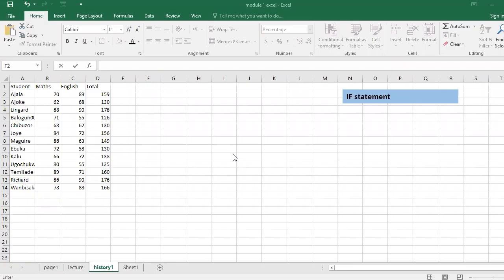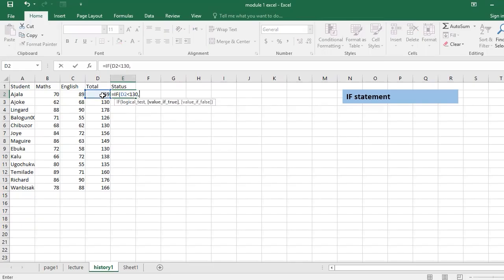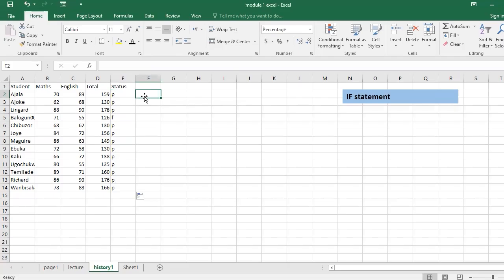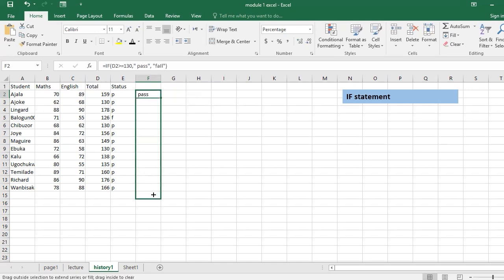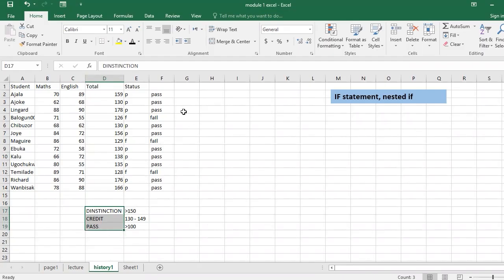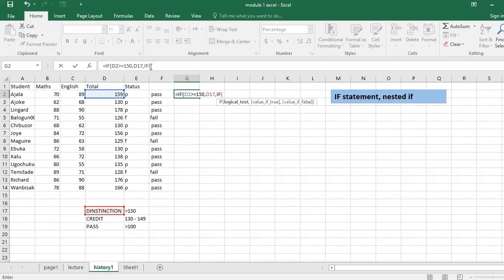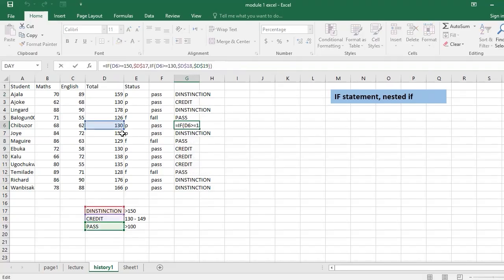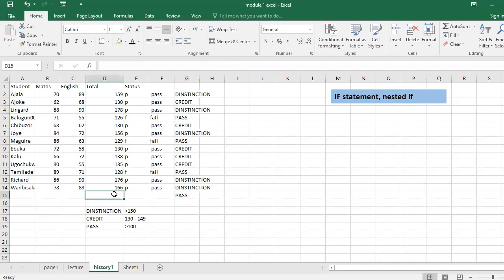10. CONDITIONAL STATEMENT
Use the IF AND NESTED IFS to make decisions in Excel based on conditions. A key tool for logical analysis.